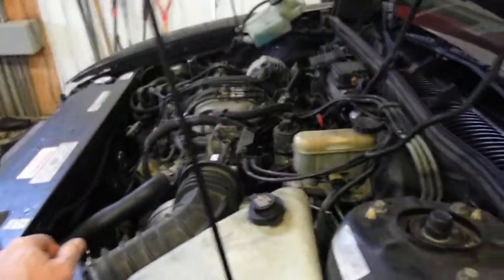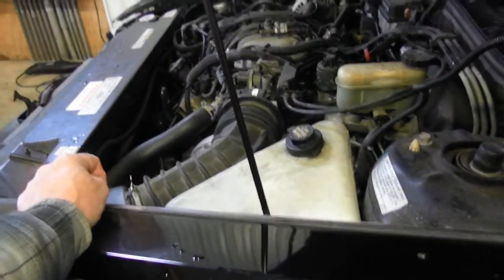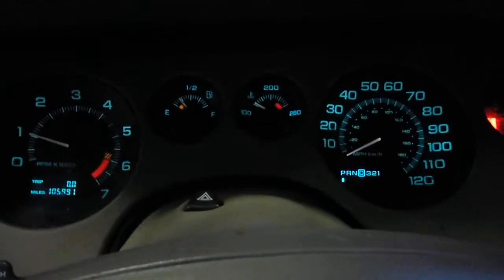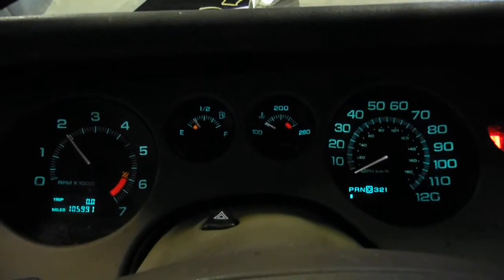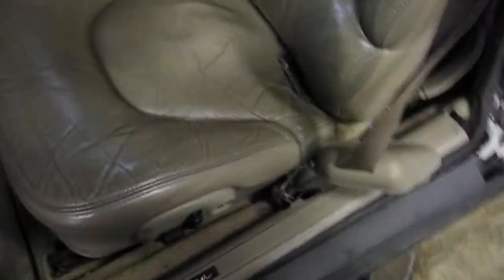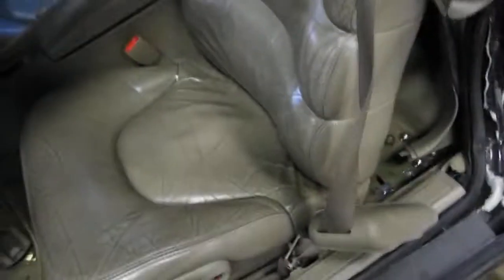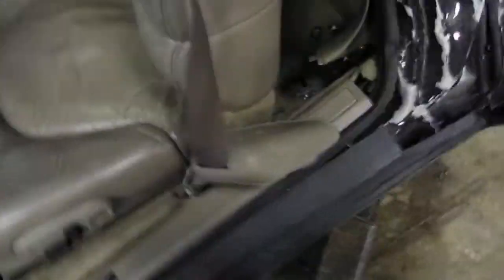13DX171 1999 BUICK RIVIERA,3.8,A.T.,FWD,105991 MILES,MORRISON'S AUTO SALVAGE YARD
13DX171 1999 BUICK RIVIERA,3.8,A.T.,FWD,105991 MILES,MORRISON'S AUTO SALVAGE YARD